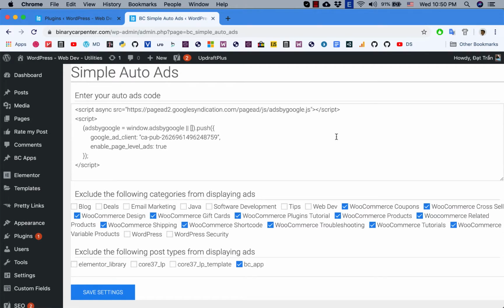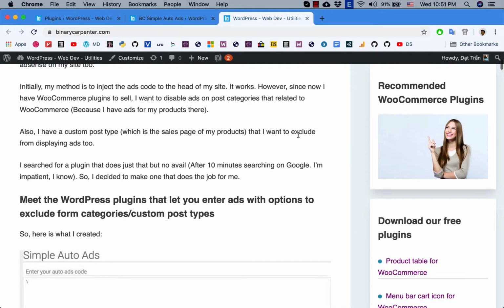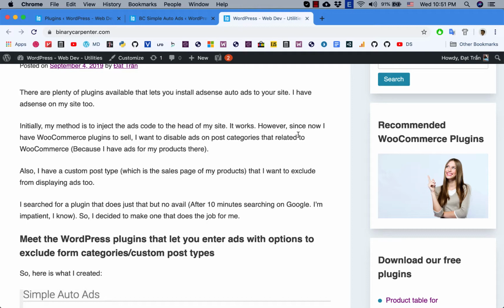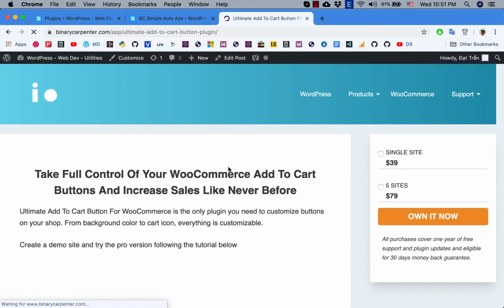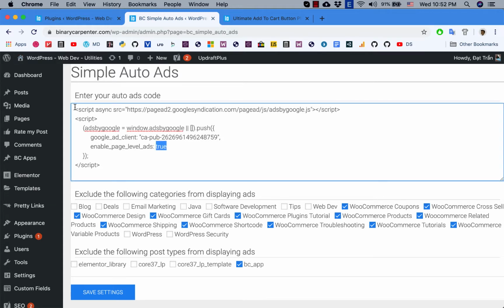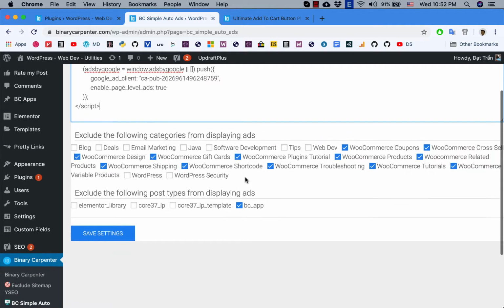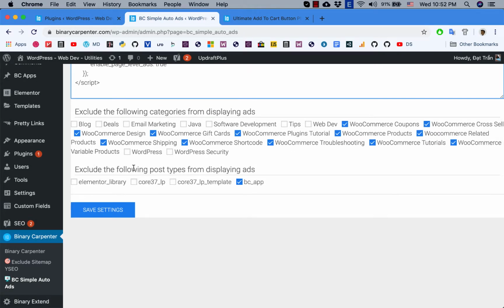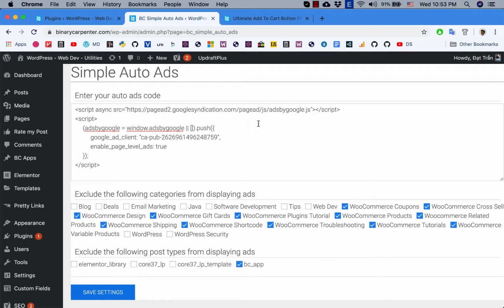How To Exclude Adsense From Categories & Custom Post Types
There are plenty of plugins available that lets you install adsense auto ads to your site. I have adsense on my site too.

Initially, my method is to inject the ads code to the head of my site. It works. However, since now I have WooCommerce plugins to sell, I want to disable ads on post categories that related to WooCommerce (Because I have ads for my products there).

Also, I have a custom post type (which is the sales page of my products) that I want to exclude from displaying ads too.

I searched for a plugin that does just that but no avail (After 10 minutes searching on Google. I’m impatient, I know). So, I decided to make one that does the job for me.